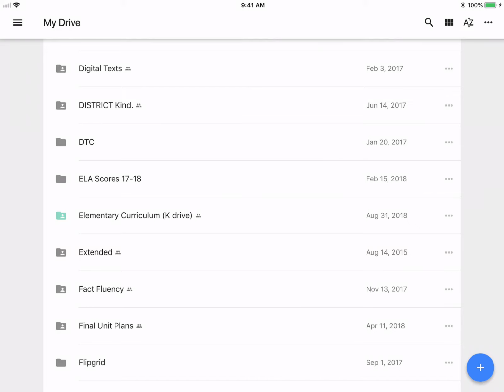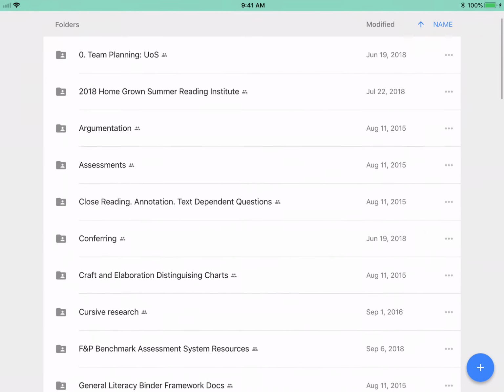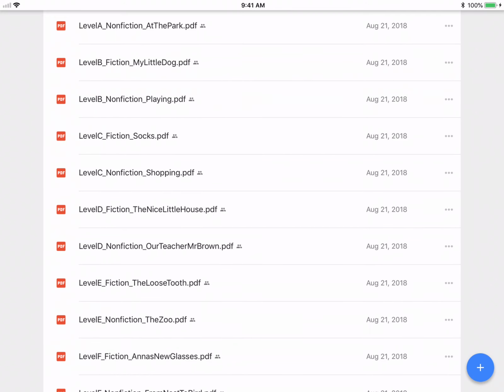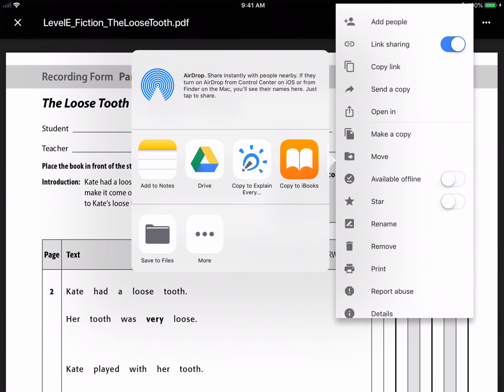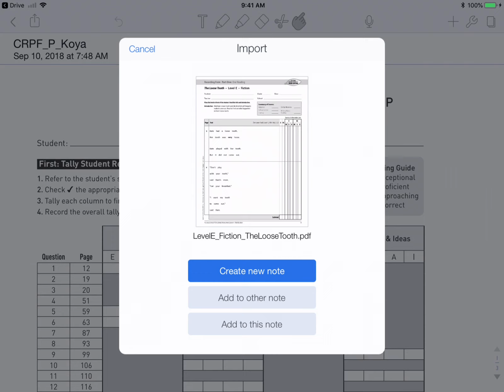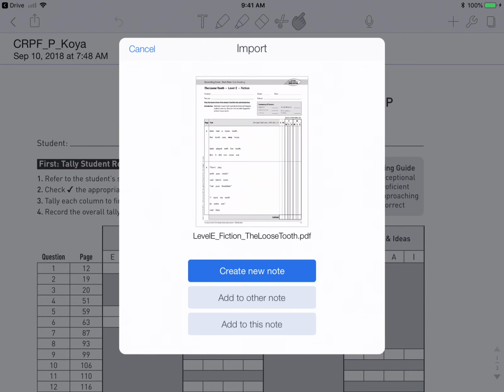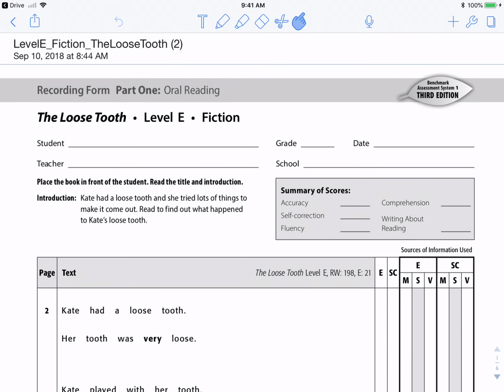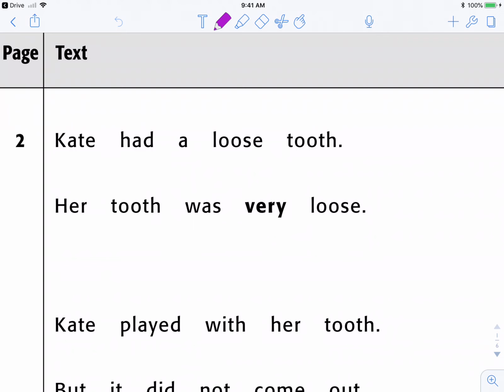Using F&P recording forms in Notability